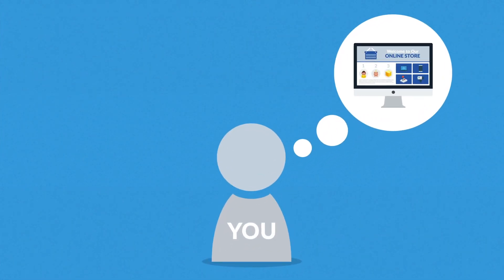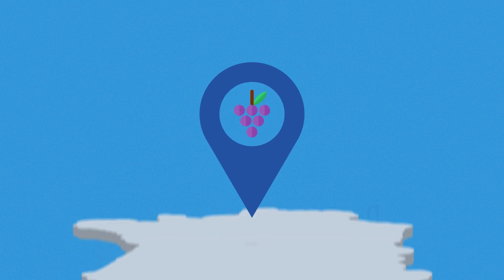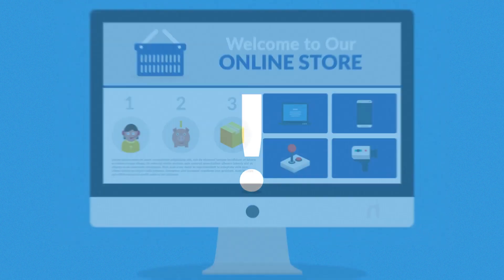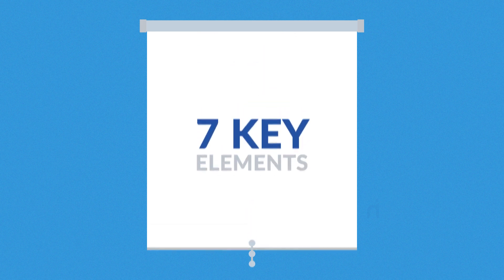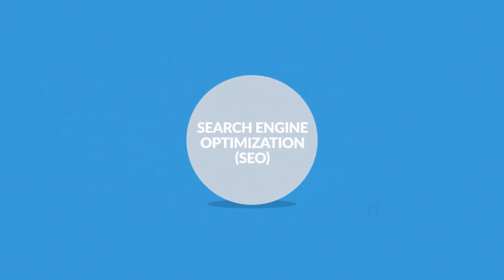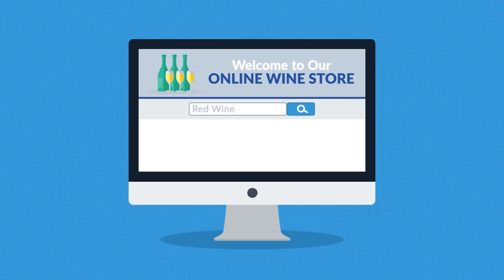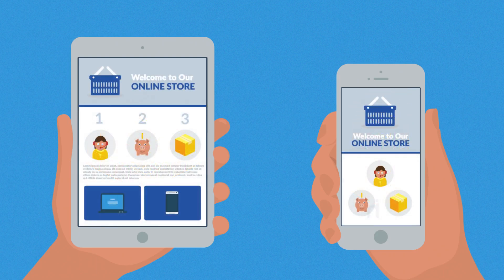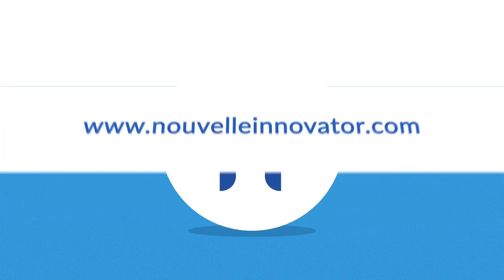The process of creating an online store.....e-commerce website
To design an e-commerce website, you need to plan, conceptualize, and arrange your content and products for effective display on the Internet.